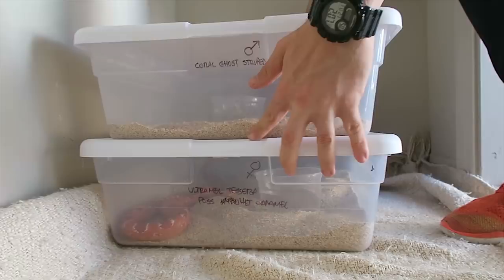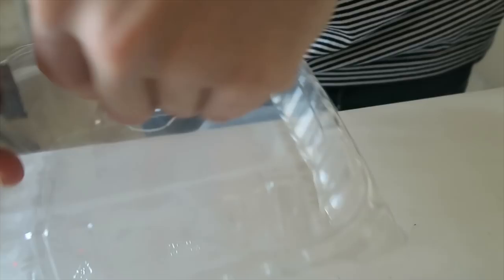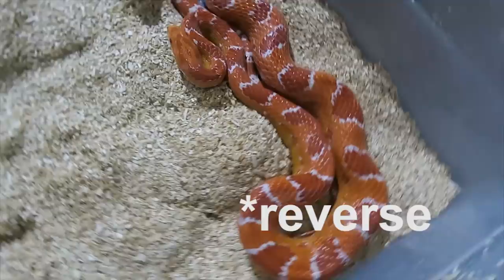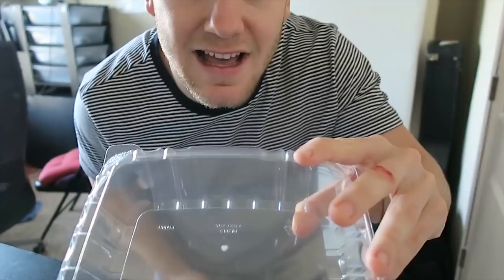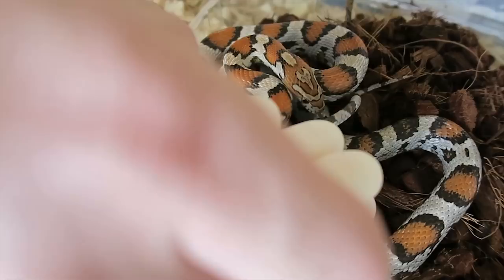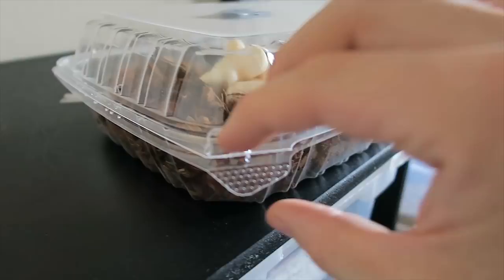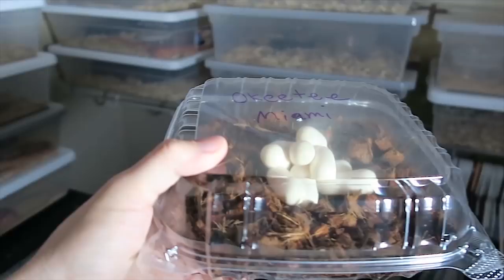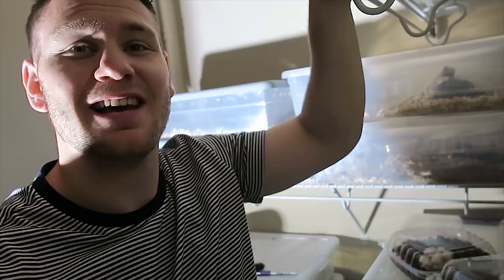MY SNAKE LAID EGGS, HOW DO I INCUBATE CORN SNAKE EGGS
My corn snake laid eggs! Today I show you how to make a laybox, eggbox, and how to incubate corn snake eggs!